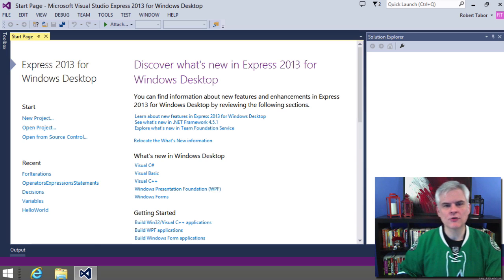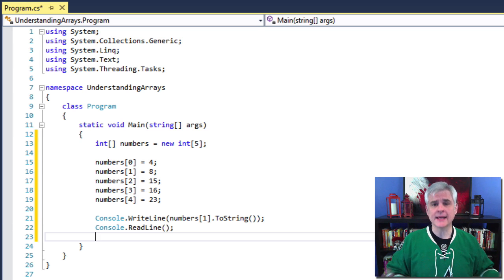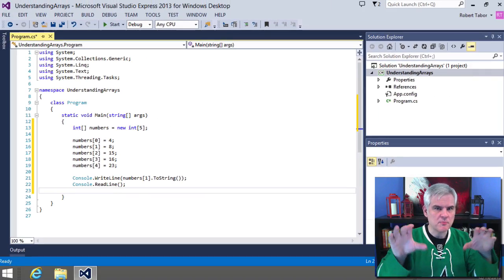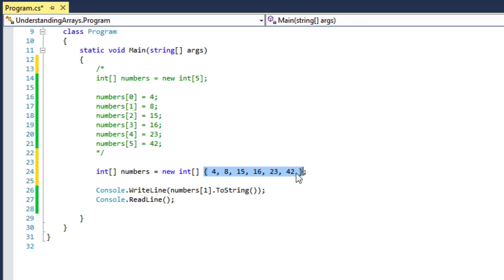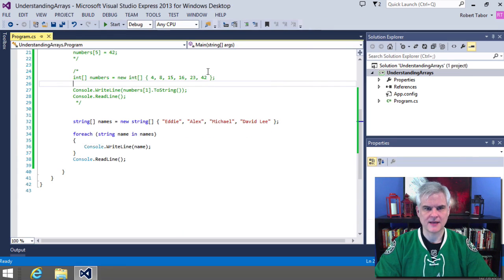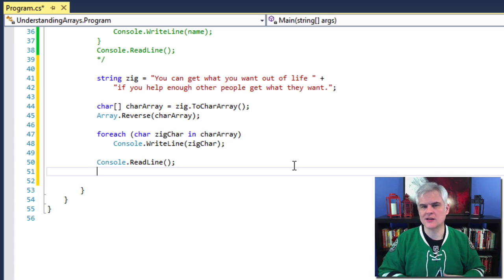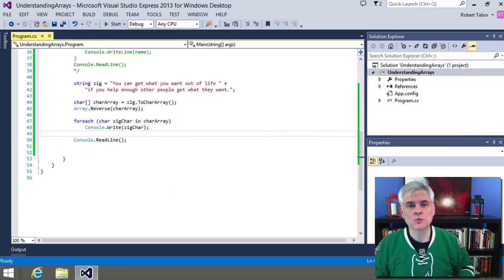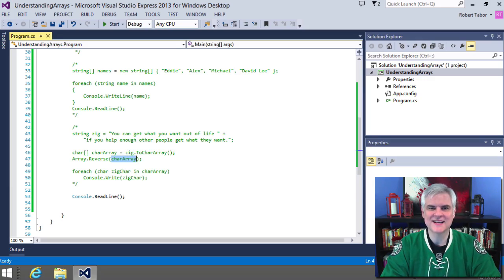C# Tutorial: 10 - Creating Arrays of Values